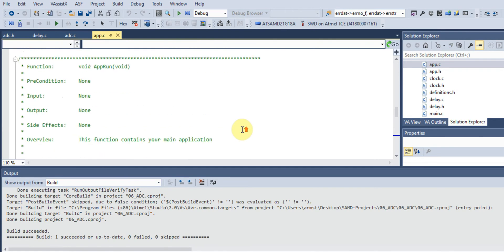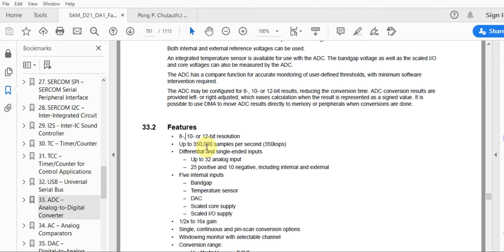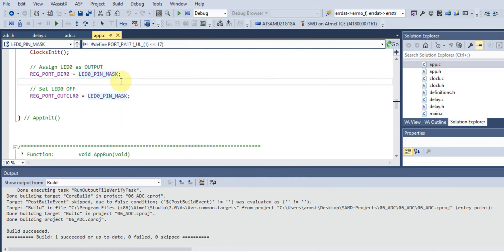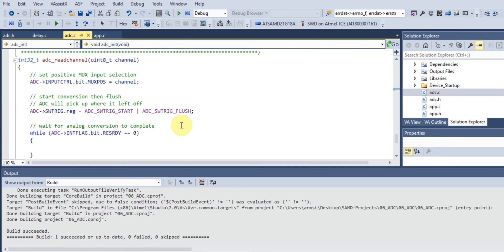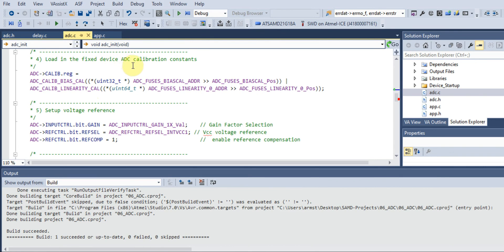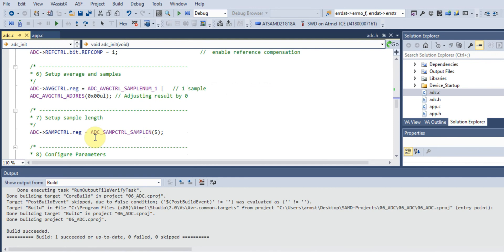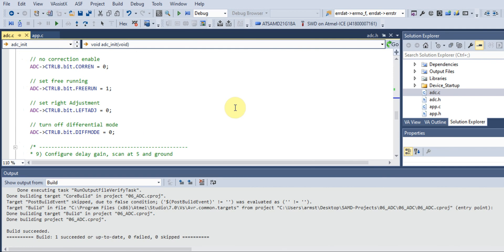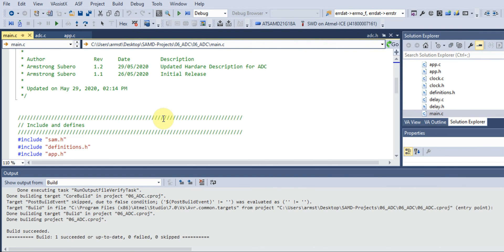SAMD21 ARM Cortex Tutorial #4: Accurate Analog to Digital Conversion (Bare Metal)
In this tutorial video we will look at ADC with the SAMD21 microcontroller. We don't use any HAL's as its all bare metal! We don't use START or Harmony or anything.

This tutorial walks you though using the ADC by looking at the datasheet and you will learn how to use the ADC module. If you have an Arduino Zero, a SAMD21 Xplained Pro or your own bare metal board, you will be able to use the information in this video!